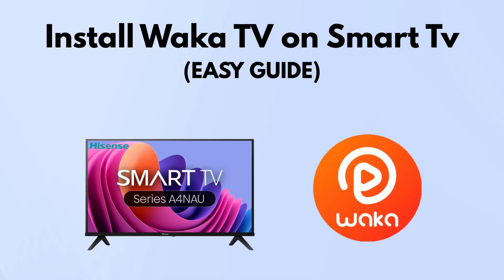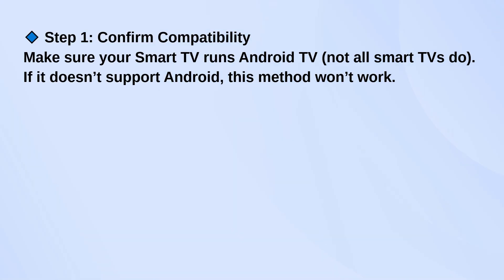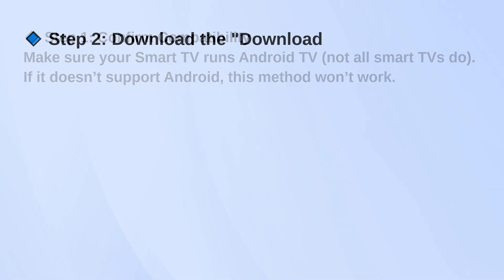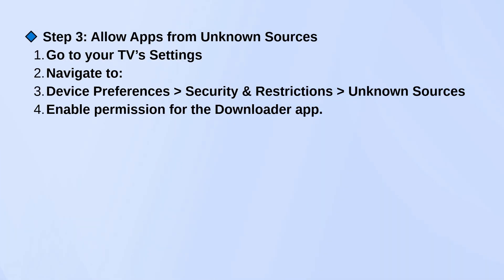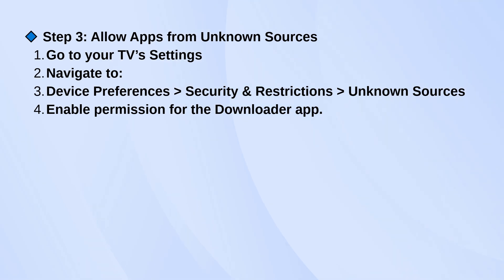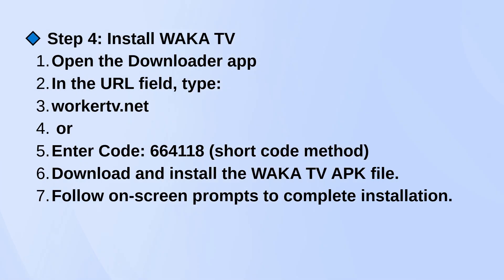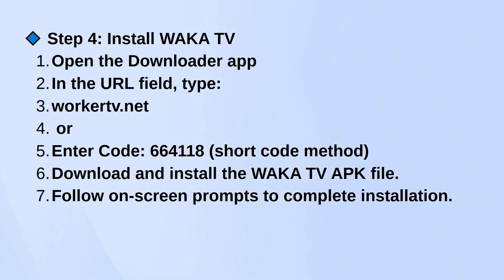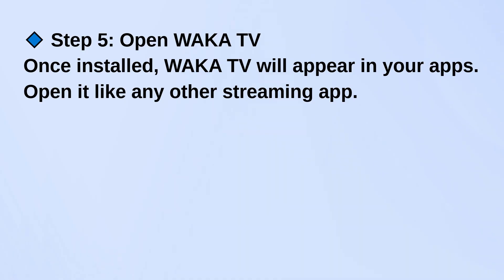How To Install Waka TV On Smart Tv In 2026 (EASY GUIDE)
In this comprehensive tutorial, we will guide you through the simple steps to install Waka TV on your Smart TV. Whether you are a tech novice or an experienced user, our easy-to-follow instructions will ensure that you can enjoy your favorite shows and movies in no time. We will cover everything from downloading the app to setting it up for optimal performance. Don't miss out on the entertainment that Waka TV has to offer!